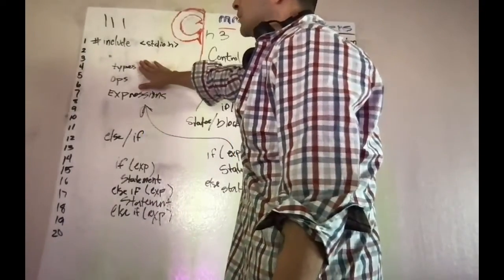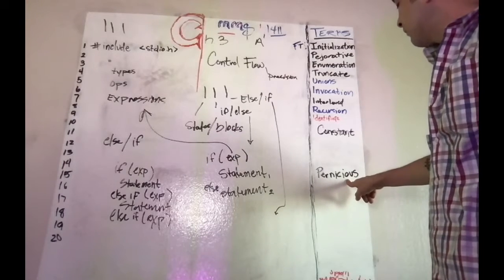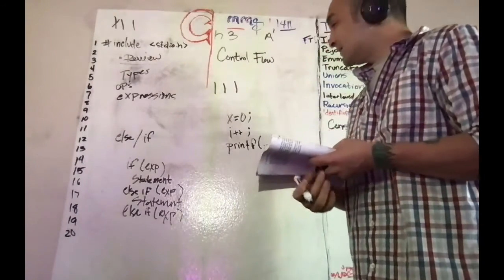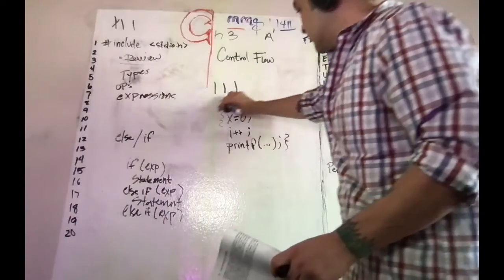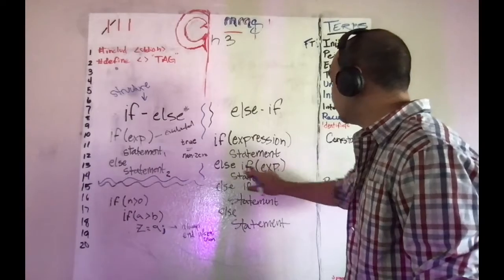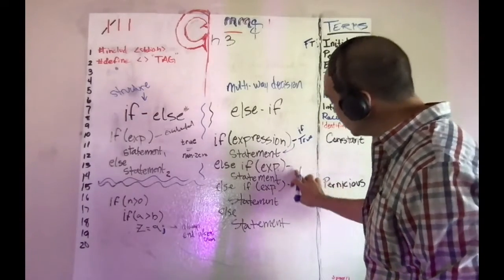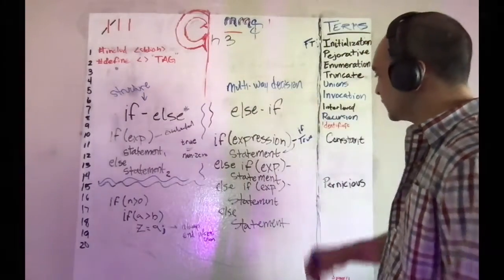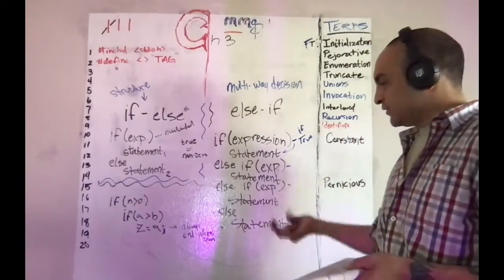Fifteen Minute Frenzy- FMF #5; Control Flow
C Programming; Control Flow;